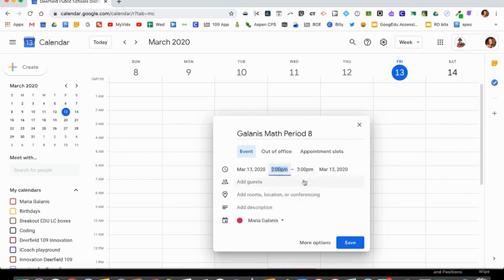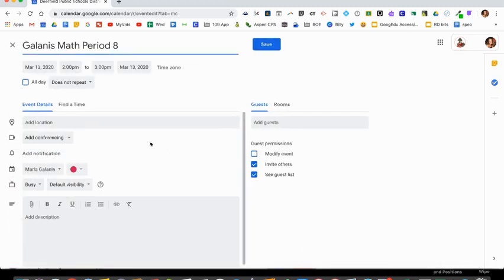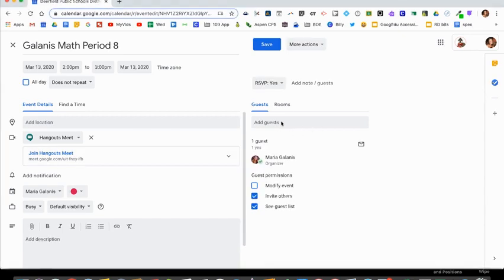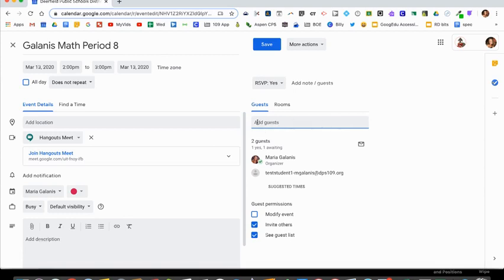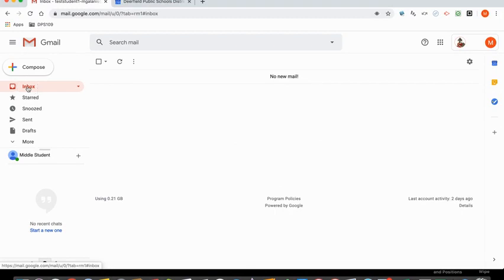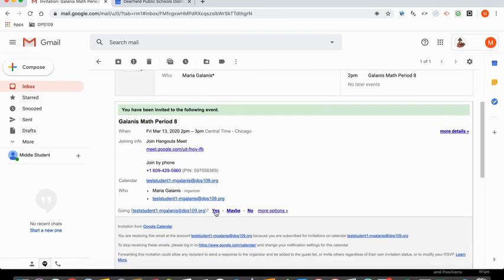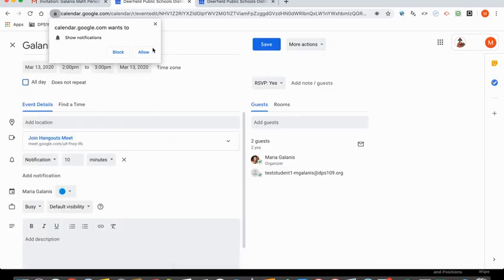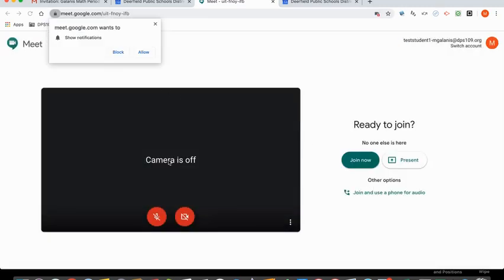Using Google Calendar to Create a Google Meet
This video will show how to use Google Calendar to create a Google Meet event for your students.